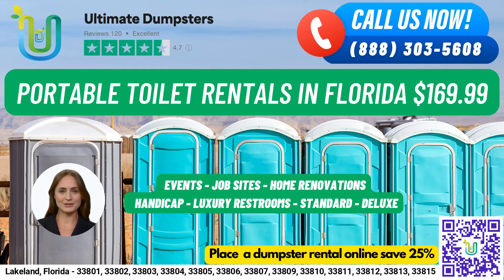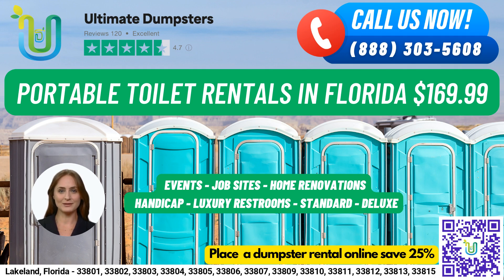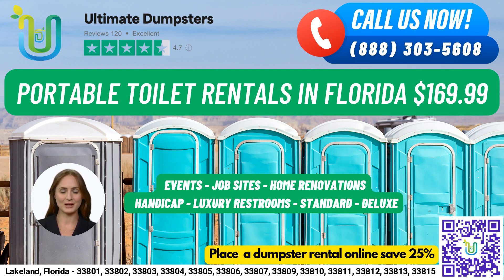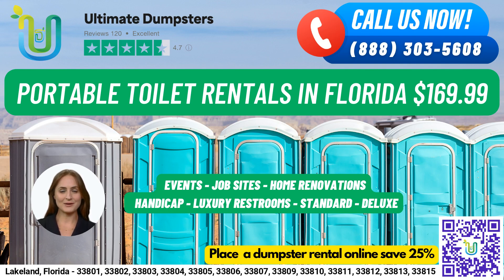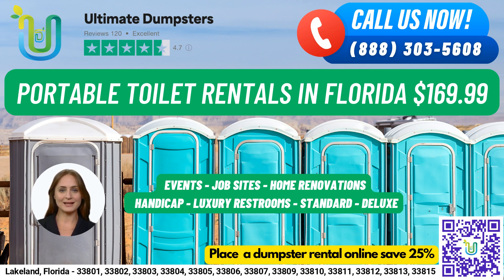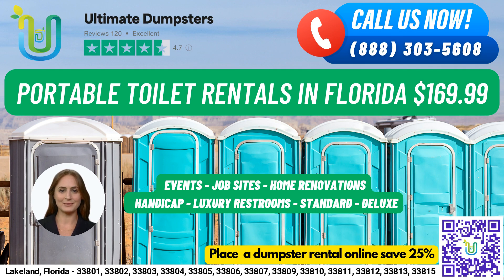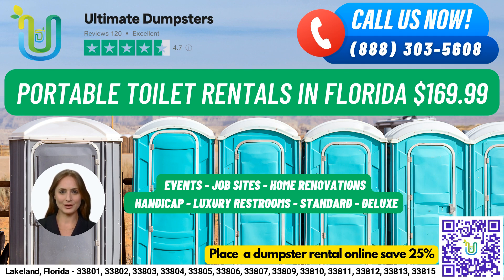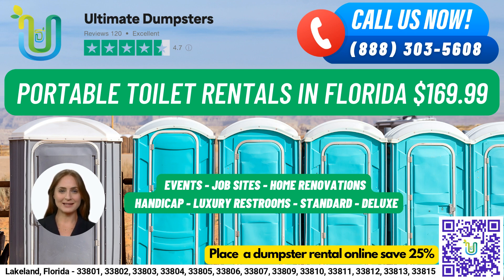Portable Toilet Rentals $169 - Lakeland, Florida - Weekend - Events - Job Sites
Welcome to Ultimate Dumpsters, your go-to source for all your portable toilet needs in Lakeland, Florida! Our nationwide coverage means we deliver to over 50,000 cities across 50 states and 3 countries, and we source our dumpsters using the best and cheapest local providers. With a 4.5+ star rated reputation, you can trust us to provide top-notch service.

We offer roll off dumpsters in all sizes, from 10 to 40 yards, with flexible and affordable pricing. We provide free quotes and estimates for every job and customer, and even offer same-day delivery for orders placed in the morning. But that's not all - we can also combine multiple services such as dumpster rentals, porta potties, mobile storage units, temporary fencing, commercial weekly garbage and more.

Our online portal allows you to easily check on order statuses and make changes, and every client is assigned a dedicated project manager. Speaking of porta potties, we offer a variety of rentals to suit different needs.

For job sites, events, weddings, home renovations, construction projects, schools, and more, we have standard portable toilets. These are the most basic and popular type of portable toilet rentals, equipped with a toilet seat, a holding tank, and a door that can be locked from the inside. We also have deluxe portable toilets with added features such as a sink, paper towel dispenser, and soap dispenser.

Flushable portable toilets come with a flushing mechanism that uses either fresh water or chemicals to help flush the waste into the holding tank. Handicap accessible portable toilets are designed to accommodate individuals with disabilities, with handrails, ramps, and extra space for wheelchair access. Trailer mounted portable toilets are larger units that can be easily moved from one location to another, while high rise portable toilets are designed for use on high-rise construction sites or other locations where standard portable toilets may not be accessible.

For those who want a more luxurious experience, we have VIP portable toilets, which may come equipped with amenities such as air conditioning, lighting, mirrors, and even music systems. And for the guys, we have urinal portable toilets with multiple urinals.

Placing an order is easy - you can call into Ultimate Dumpsters, or use the QR code in the video to place your order online.

Fun fact about Lakeland: Did you know that it is home to the largest single-site collection of Frank Lloyd Wright architecture in the world? The Florida Southern College campus has 13 Wright-designed structures, including the iconic Annie Pfeiffer Chapel.

Lakeland, Florida  - 33801, 33802, 33803, 33804, 33805, 33806, 33807, 33809, 33810, 33811, 33812, 33813, 33815